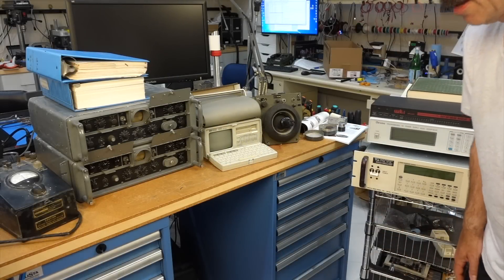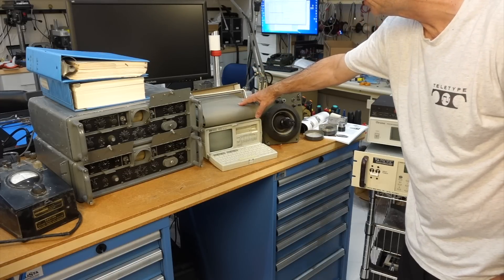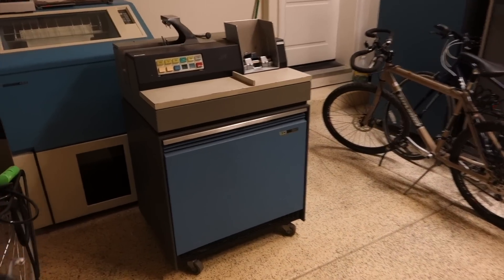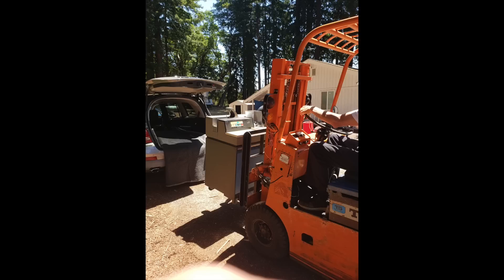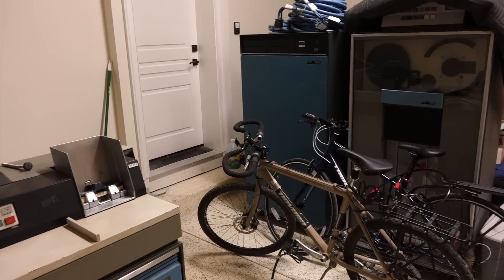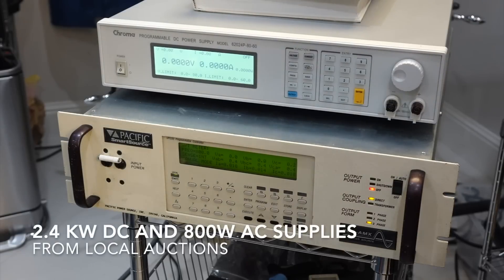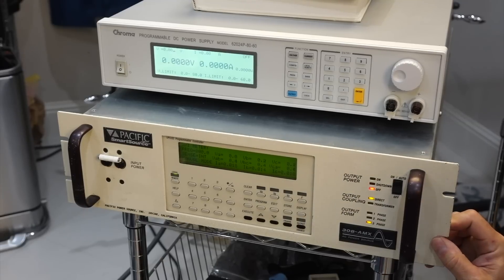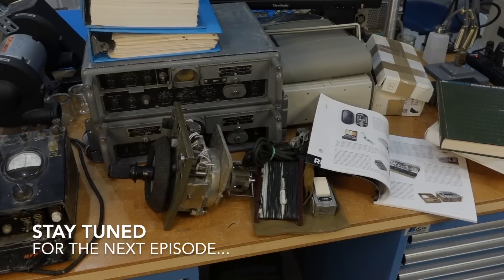New Collection Arrivals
A preview of the latest donations and acquisitions from July, from IBM 360 equipment to Russian Spy Radios, and everything in-between. Many thanks to channel viewers and Patrons for their support and donations.

0:00 New items overview
2:47 IBM 2501 Card Reader
4:22 BE-77-C Teletype Line Unit
5:35 Hoffman Radio CV-89A RTTY Decoder
7:03 HP 2645 Terminal Engineering Documentation
8:24 HP 4957A Serial Protocol Analyzer
9:50 Military Joystick
11:11 Russian R-354 Spy Radio Accessories
13:43 High Power DC and AC supplies
14:51 My Instruments from the HP 1969 Catalog